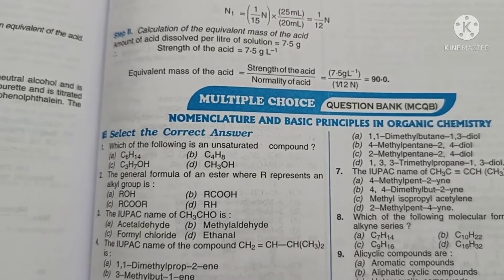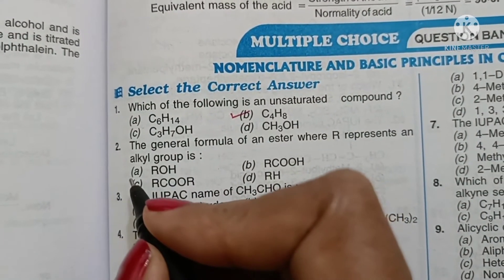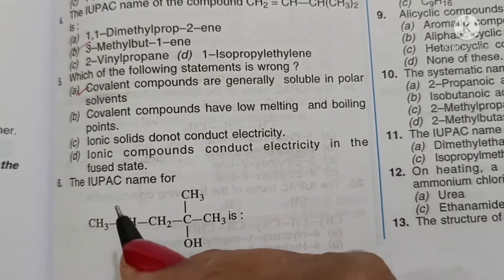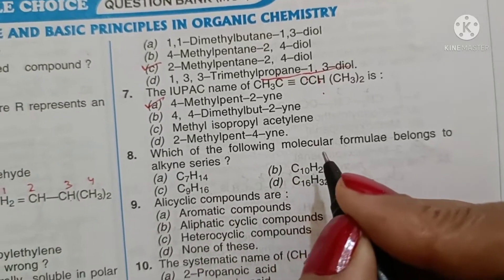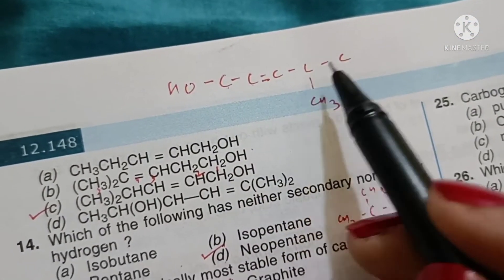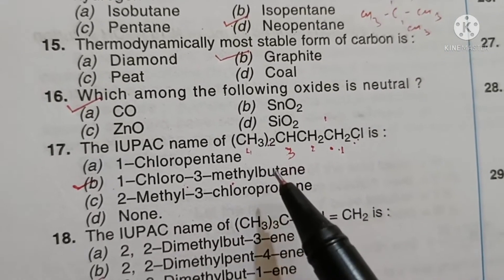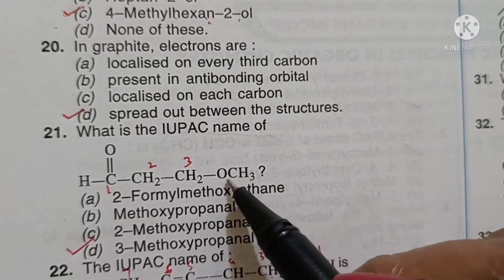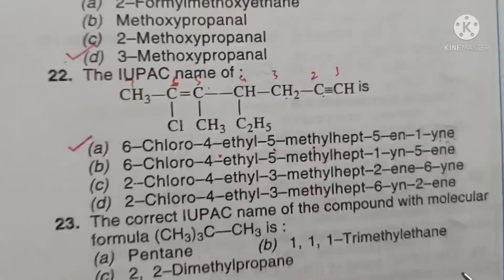Some objective type questions of Organic chemistry-Basic concepts,Bindu Dhadwal chemistry lessons